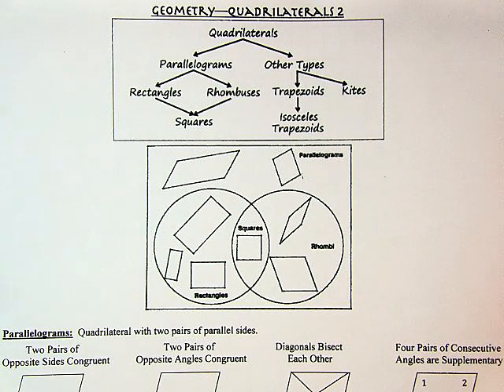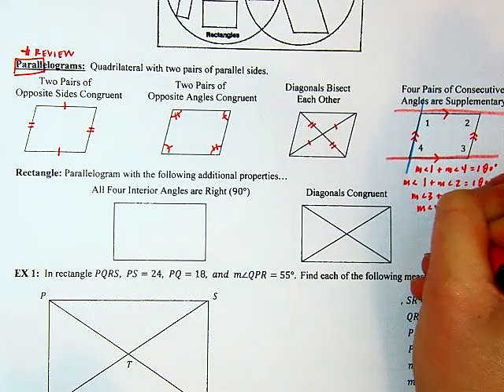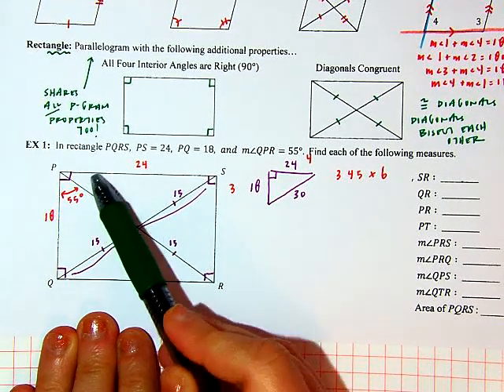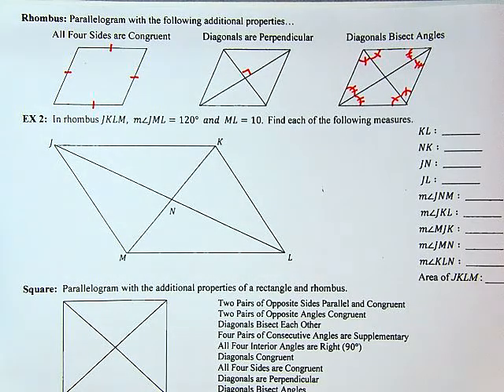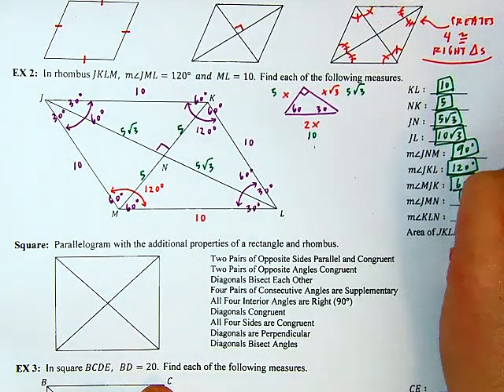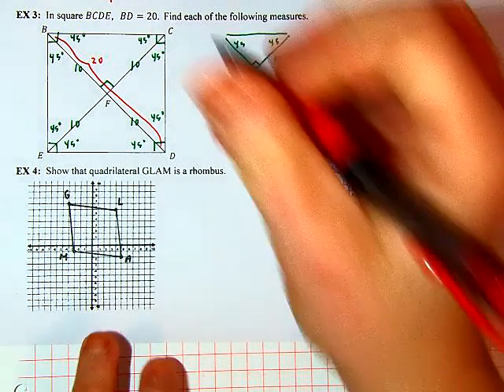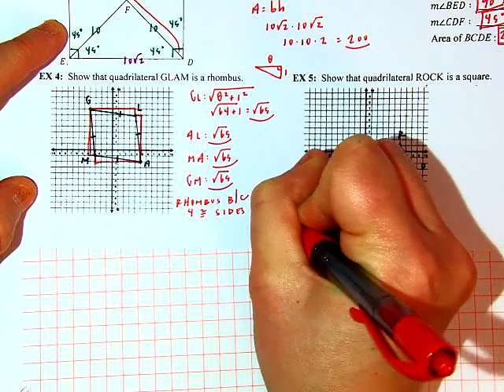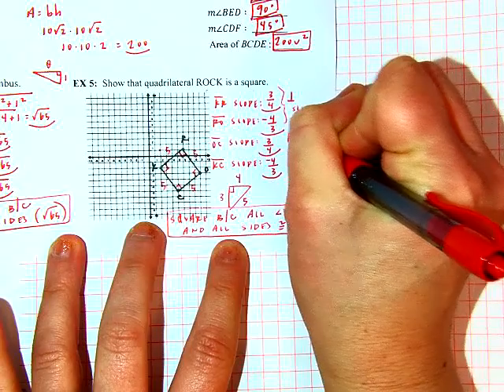Geometry SPRING Quadrilaterals 2